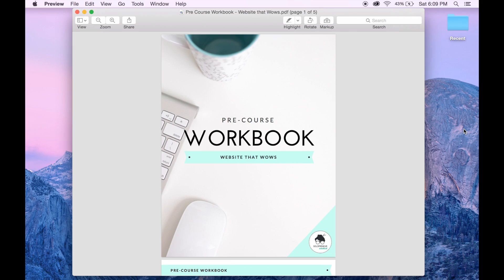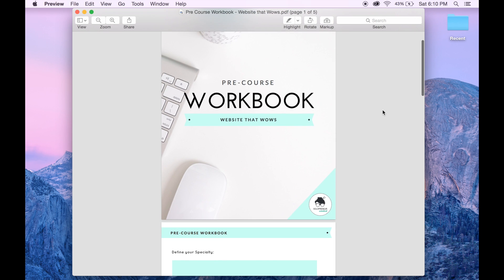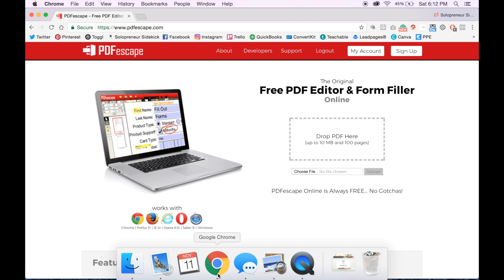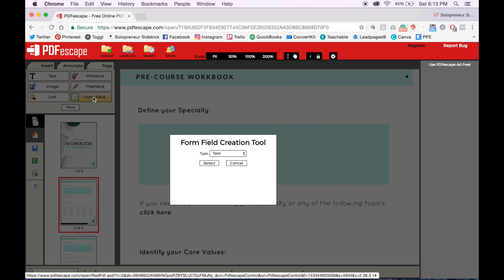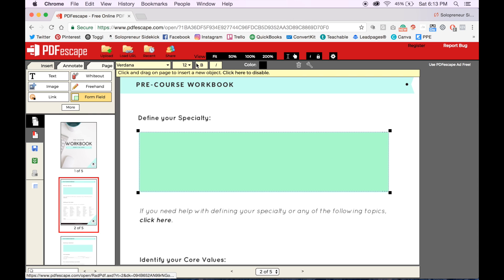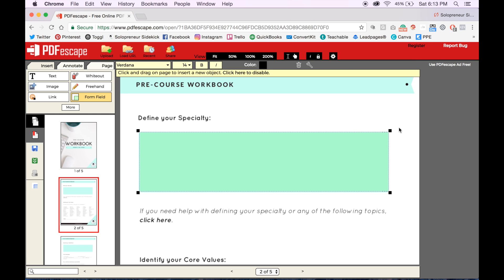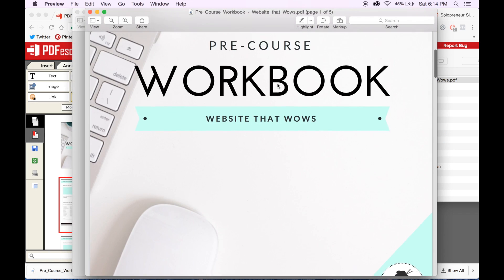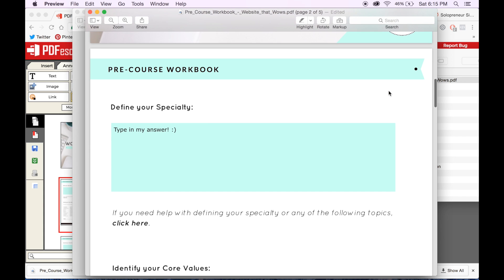How to Create a Fillable PDF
Learn how to create a typeable (or fillable) PDF - easily! Watch this video to learn how to create a branded PDF